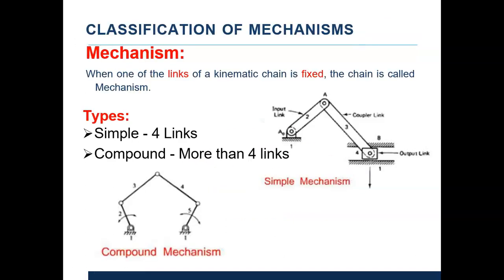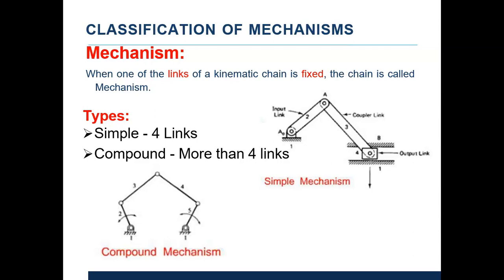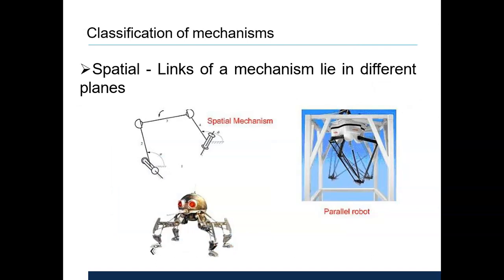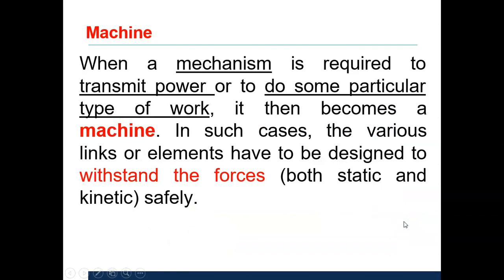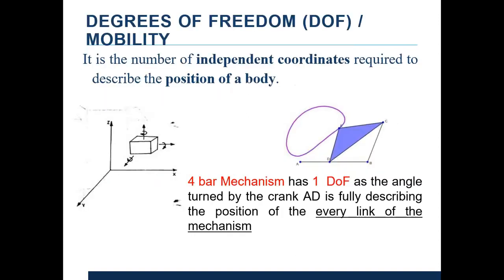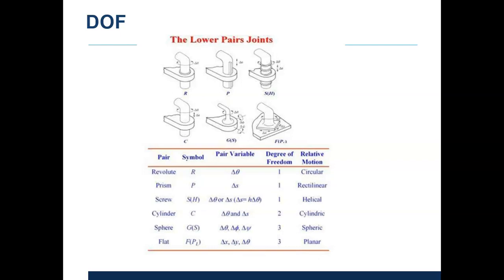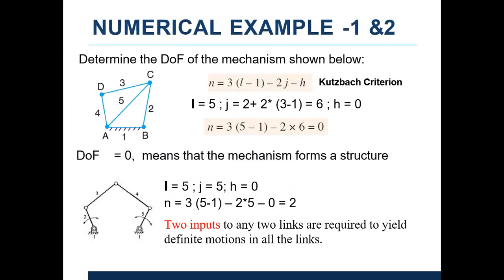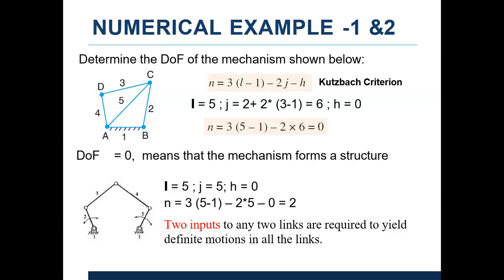Mechanism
This video detailed about the mechanism used to transmit and modify motion in a machine or any assemblage of mechanical parts have constrained motion.